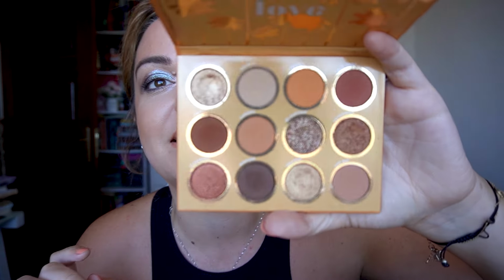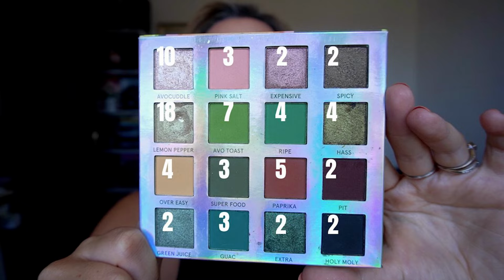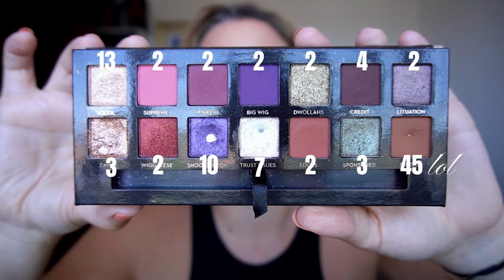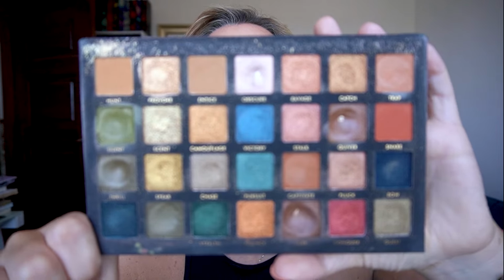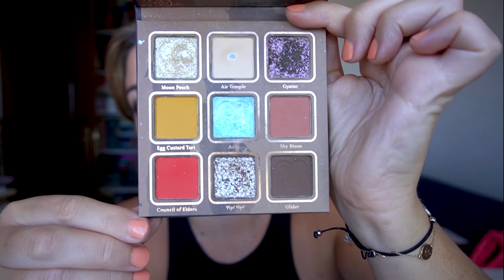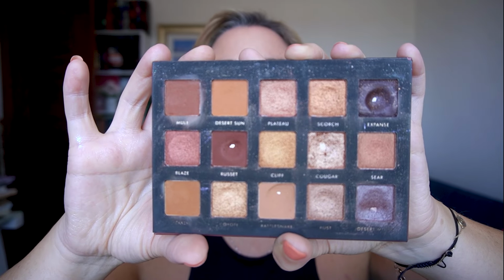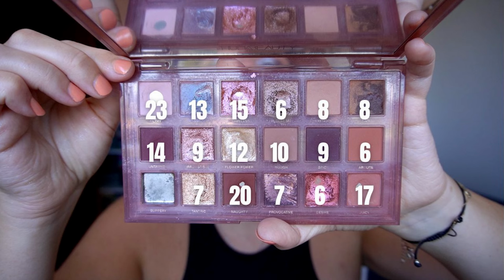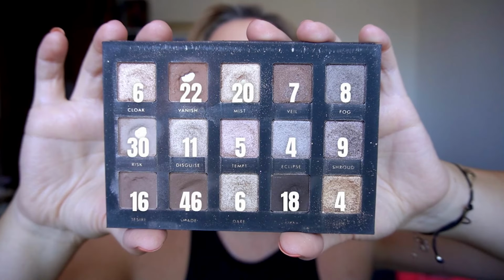Years Usage Eyeshadow Project Pan | mid year update!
Hi everyone! here is mid year update on this project!

➡ Amazon Storefront!

➡ Save 10% from GlossGods if you use my link! 🧡(wont work on already discounted items)

What I film with 🎥🎥
➡ Sony 6100 Camera *

Alter Ego - Shadow Kiss palette
Glamshop - Sorbety palette

Project Pan